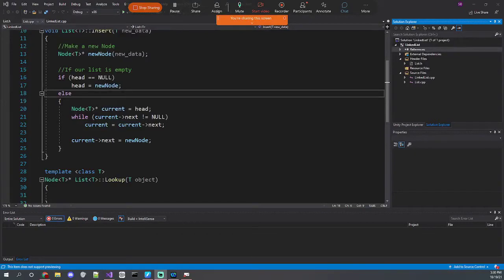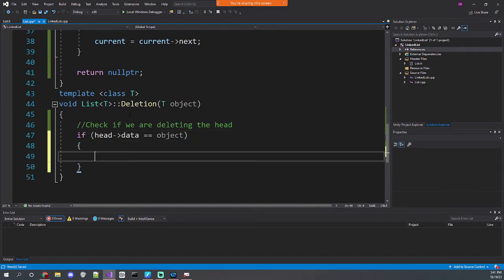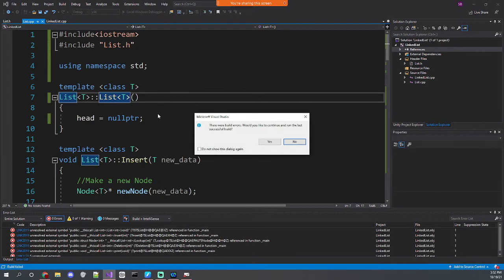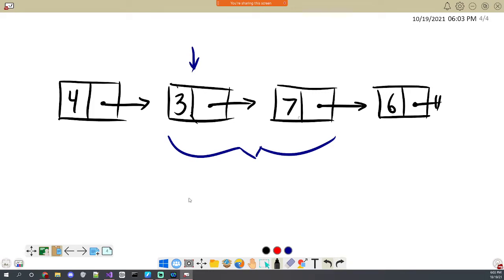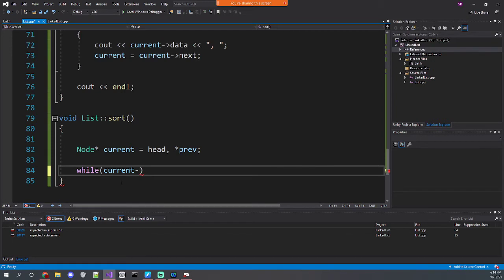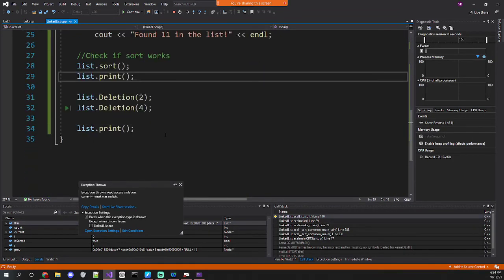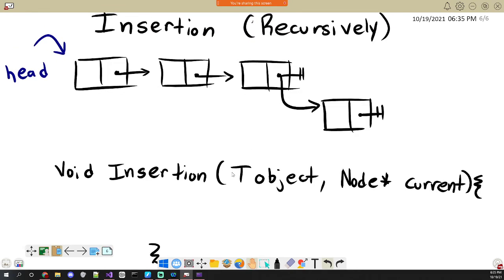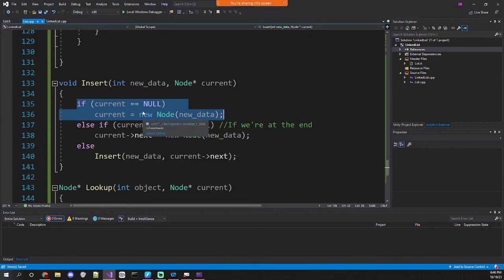CS 202 - Fall 2021 - Lecture 16 (More Linked List Operations, Sorting)